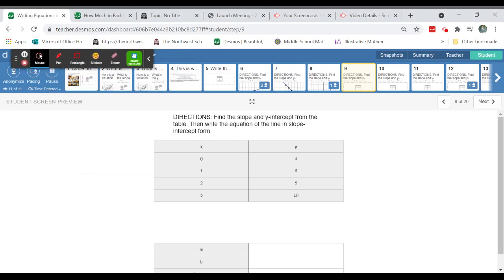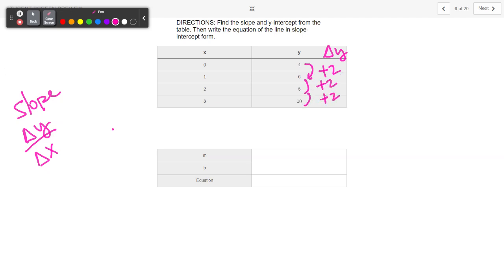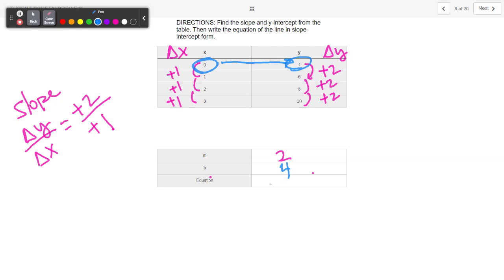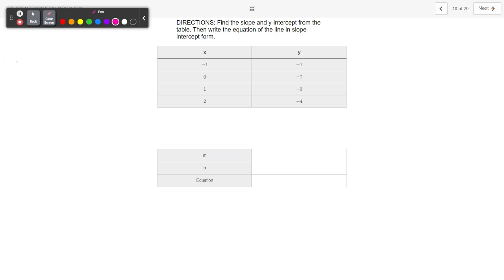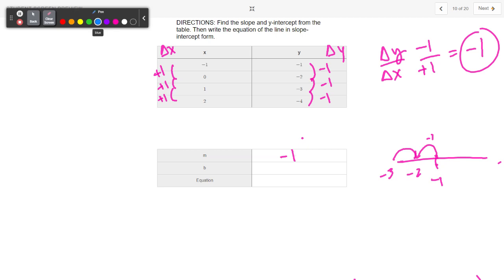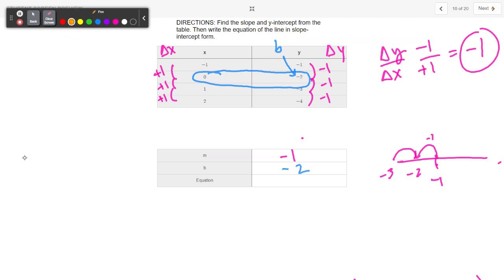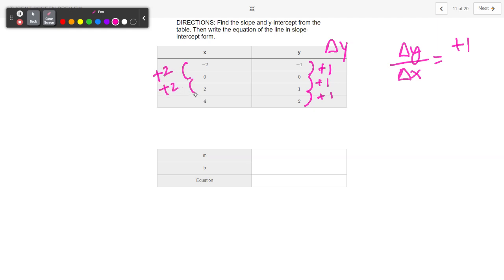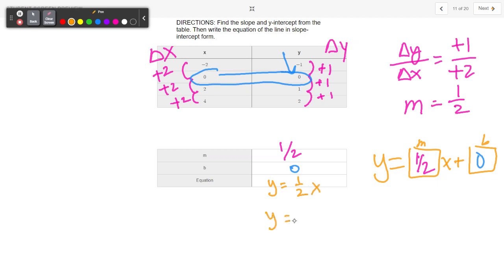Writing Equations in Slope-Intercept Form Slides 9-11